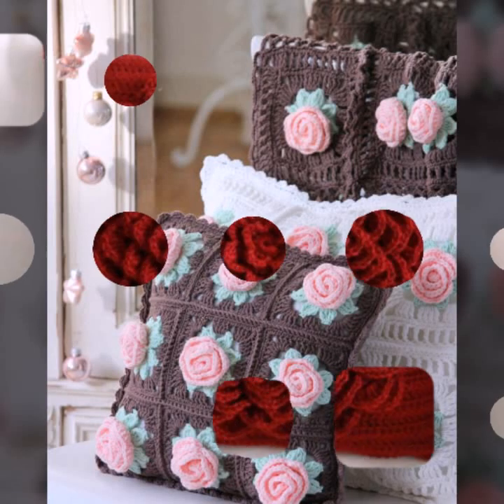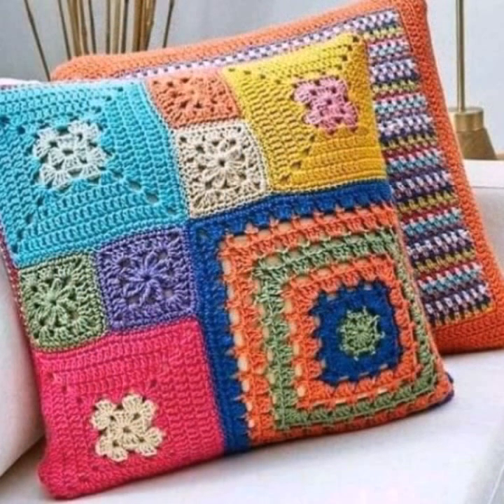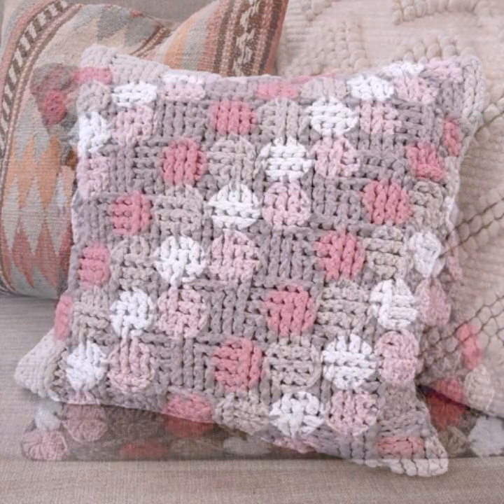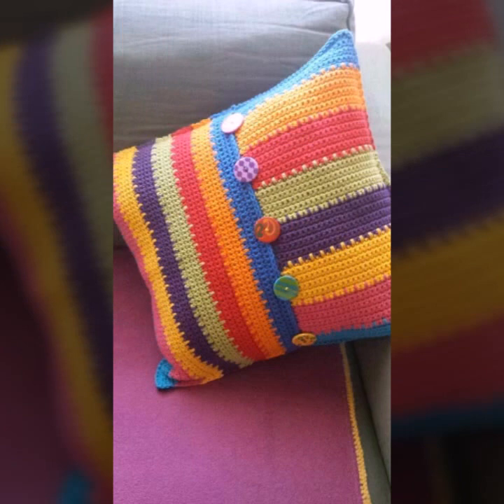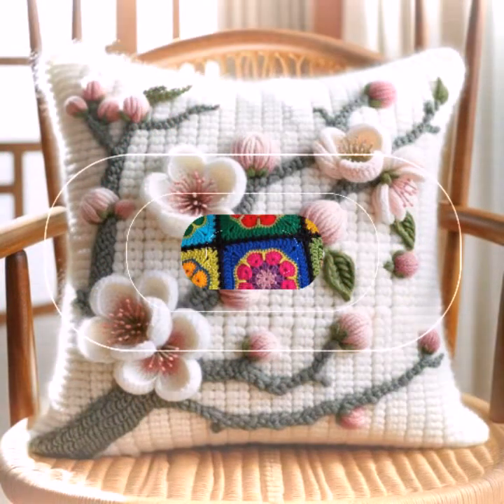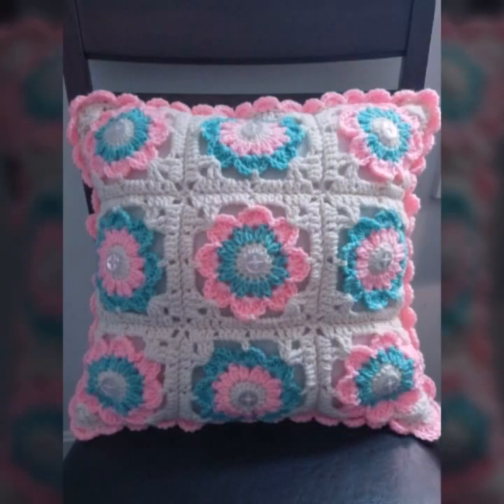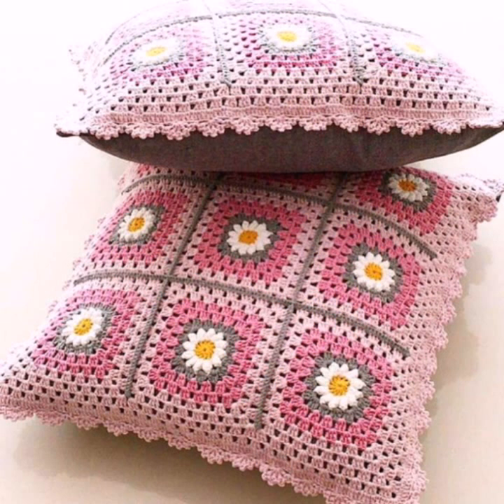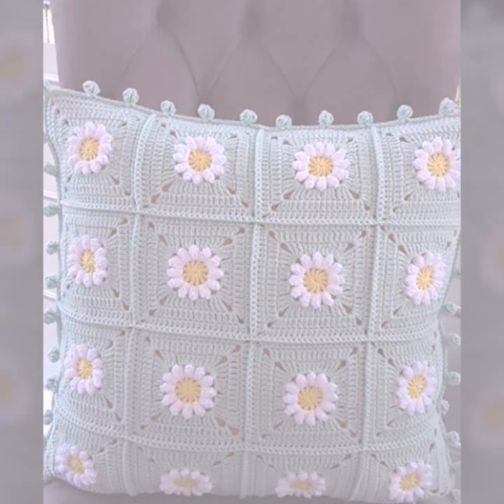TOP 50 BEST DESIGNER IDEAS OF BEAUTIFUL EASY TRENDY CROCHET CUSHION PATTERN PILLOWS CASE IDEAS DIY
crochet cardigan
crochet capshawals
Crochet Online Course
Ad 1 of 2 ·
0:04
Skip Ads

0:10 / 0:15

forthefrills
Crochet Eden Crop Top
Hey Carrie